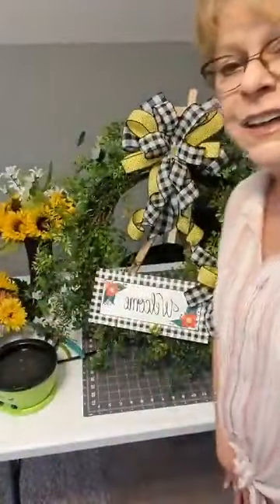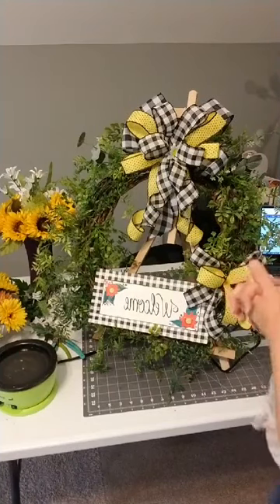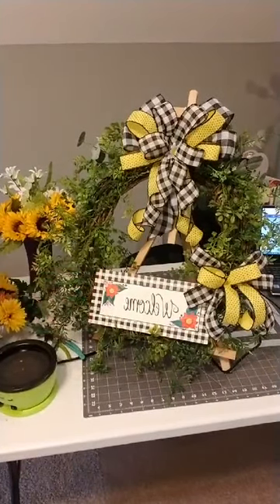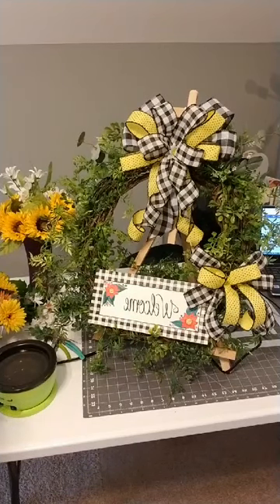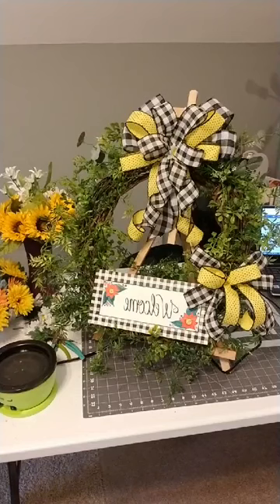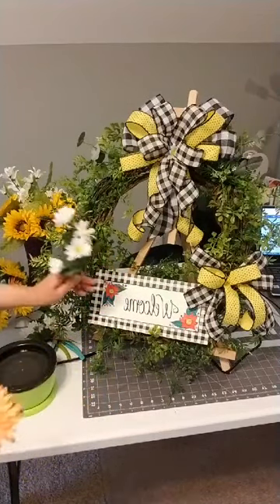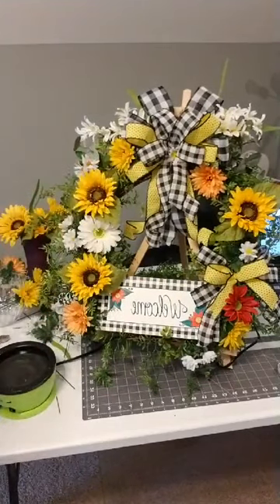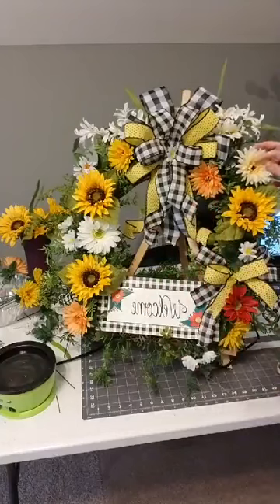Grapevine wreath with sunflowers/Sunflower wreath/Grapevine wreath/Spring wreath design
Using a 14 inch grapevine wreath to create a burst of colors with sunflowers,  greenery and daisies.